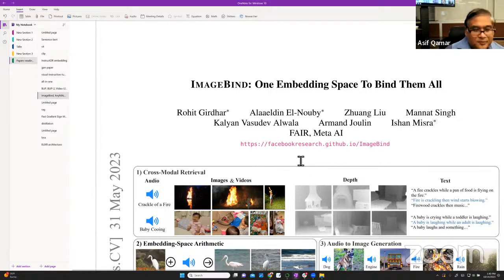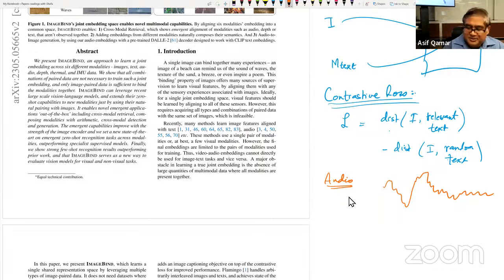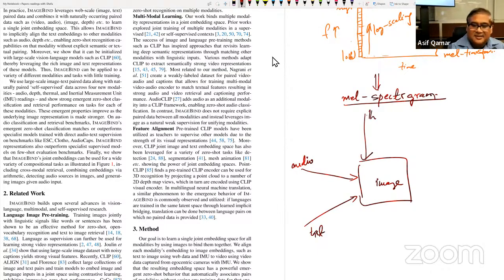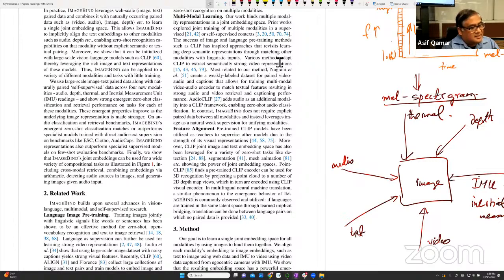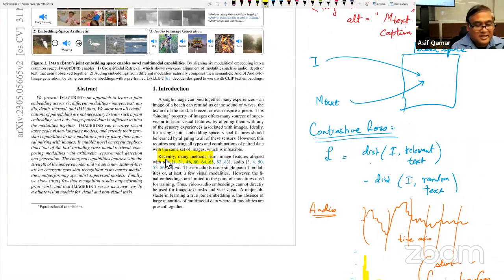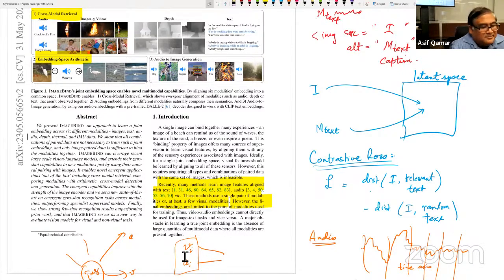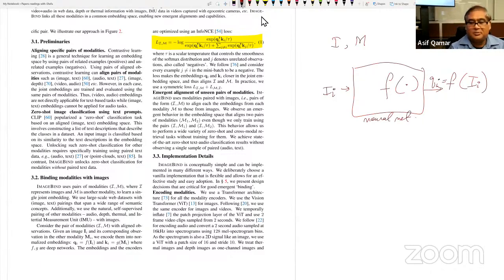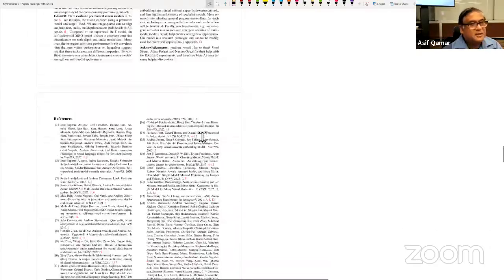LLM Projects Bootcamp: ImageBind Paper reading